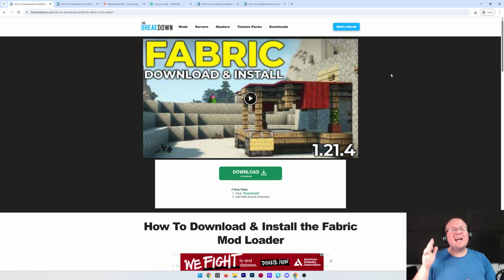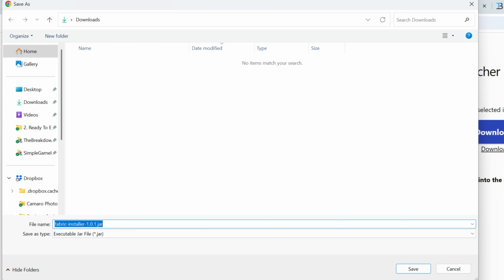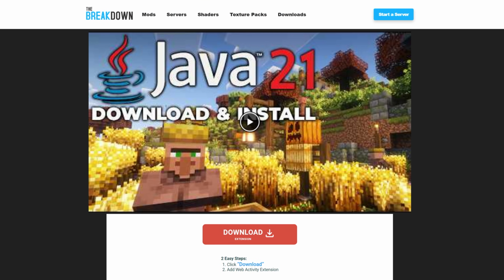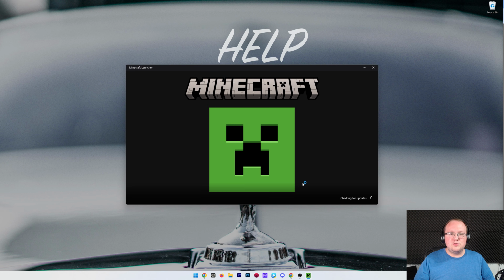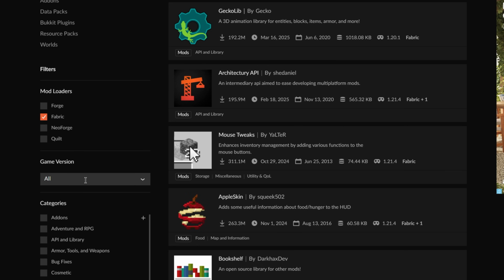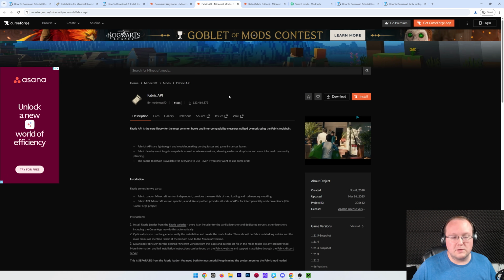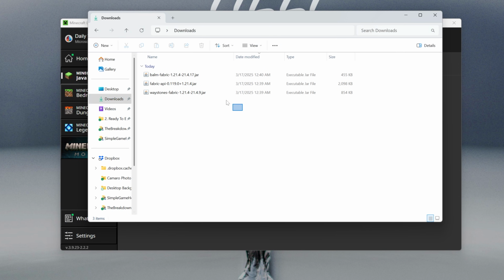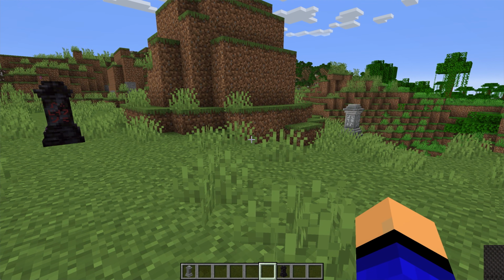How To Download & Install Fabric Mods in Minecraft (2025)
Do you want to know how download and install Fabric mods in Minecraft? If so, this is the video for you! We show you exactly how to get Fabric mods in Minecraft allowing you to play any Minecraft Fabric mods you want in any Minecraft version as we make sure that our Fabric tutorials are always as up-to-date as possible. Let’s jump into it!

Start your own 24-hour modded Fabric server with SimpleGameHosting in under 5 minutes!

About this video: If you want to know how to download and install Fabric Mods in Minecraft in 2025, this is the video for you! We start off by downloading the Fabric Mod Loader. We then cover getting Fabric installed on your computer using the installer, and we even go over downloading Fabric mods and adding them to Minecraft. That means you will be playing Minecraft with Fabric mods after this video no matter what!

To get started, we will need to download the Fabric Installer. This will take you to our complete text guide on how to get Fabric for Minecraft in 2025. This will update for any new Minecraft versions ensuring you can always get Fabric no matter what. On this page, click the “Download Fabric” button to go to Fabric’s official download page.

On this page, click on the “Download Universal Jar” link to download the Fabric Installer. You will need to keep or save it, but that is 100% okay!

After you have the Fabric Installer downloaded, right-click on it, select Open With and “Java”. The Fabric Installer will now open. Click “Install” and Fabric will install in Minecraft. After you have Fabric installed, we can then move on to getting your Fabric mods.

These are both trust places to download Minecraft Fabric mods from. However, when you are downloading mods, it is important that you are only download Fabric mods for the version of Minecraft you installed Fabric for. Mods for Forge or NeoForge will not work. Luckily, you can filter for Fabric and the Minecraft version on both sites!

You will also want to get the Fabric API most likely as most Fabric mods require this mod. It is linked in the description above. Minecraft mods will often require other library or dependency mods. We show you how to locate these in the video.

Once you have your mods downloaded, open up the Minecraft Launcher. Click on “Installations” at the top, and you should have a “Fabric” installation. If not, make sure the “Modded” checkbox is clicked in the top right.

Hover over your Fabric installation, and click on the folder icon that appears. This will open your .minecraft folder. In this folder, you should have a mods folder. Drag-and-drop any mods you want to install in Minecraft into this mods folder. It’s that easy to install Fabric Mods.

All you need to do now is launch Minecraft using your Fabric Installation in the Minecraft Launcher. Once Minecraft opens, your Fabric mods will be installed and can be used in-game.

At this point though, you now know how to download and install Fabric mods in Minecraft. We will try to help you out and get your Fabric mods working!

Otherwise, if you we did help you learn how to use Fabric for Minecraft in 2025, please give this video a thumbs up and subscribe to the channel if you haven’t already. It really helps us out, and it means a ton to me. Thank you very, very much in advance!